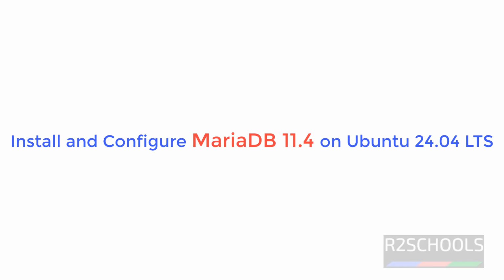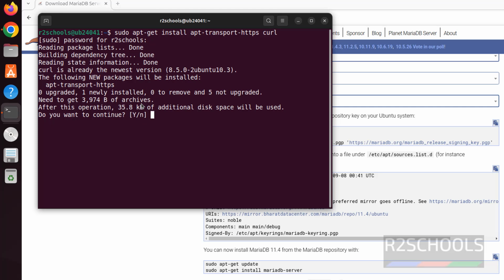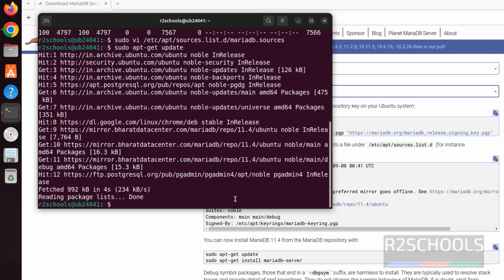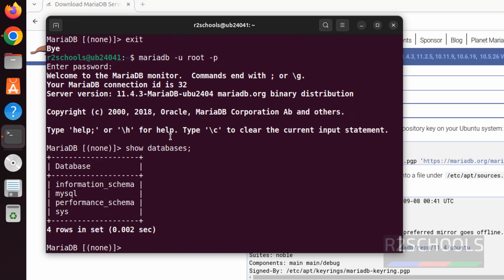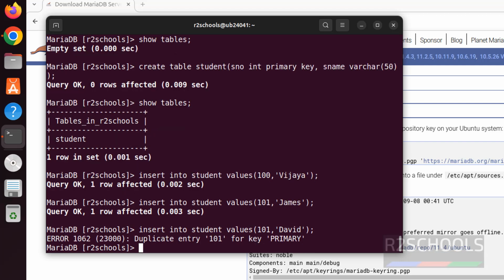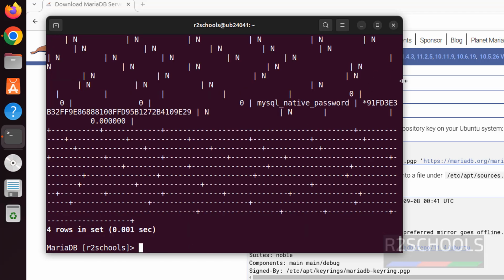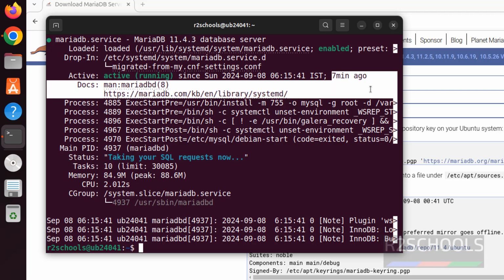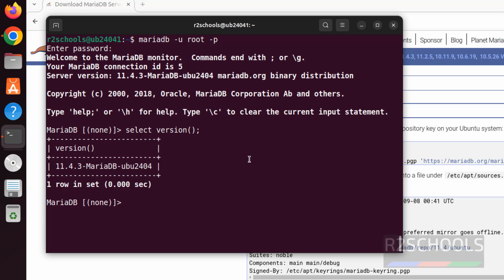How to install and configure MariaDB 11.4 on Ubuntu 24.04 LTS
In this video, we have shown How to download and install MariaDB 11.4 on Ubuntu 24.04/22.04 LTS step by step guide.

How to download and install MariaDB 11.4 on Ubuntu 24.04,
Download and install MariaDB 11.4 on Ubuntu 24.04,
Install MariaDB 11.4 on Ubuntu 24.04,
Download MariaDB 11.4 for Ubuntu 24.04,
MariaDB Install on Ubuntu 24.04,
MariaDB install in Ubuntu 24.04,
MariaDB installation on Ubuntu 24.04,
Download and install MariaDB 11.4 on Ubuntu 22.04,
Install MariaDB 11.4 on Ubuntu 22.04,
Download MariaDB 11.4 for Ubuntu 22.04,
MariaDB Install on Ubuntu 22.04,
MariaDB install in Ubuntu 22.04,
MariaDB installation on Ubuntu 22.04,
Download and install MariaDB 11.4 on Ubuntu Linux,
Install MariaDB on Ubuntu Linux,
Download MariaDB for Ubuntu Linux,
MariaDB Install on Ubuntu Linux,
MariaDB install in Ubuntu Linux,
MariaDB installation on Ubuntu Linux,
MariaDB Installation Tutorials,
MariaDB Tutorials,
MariaDB 11.4 Install on Ubuntu Linux,
MariaDB install Ubuntu Linux,
MariaDB install Ubuntu 22.04,
MariaDB install Ubuntu 24.04,
MariaDB Latest version install on Ubuntu Linux,